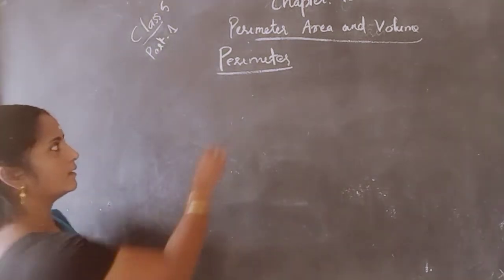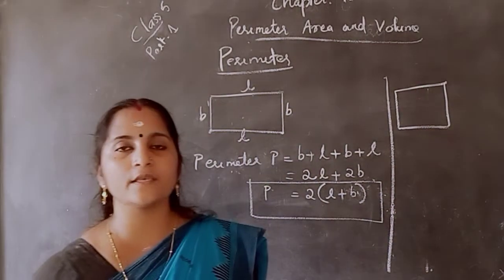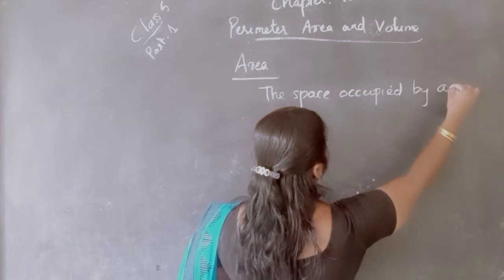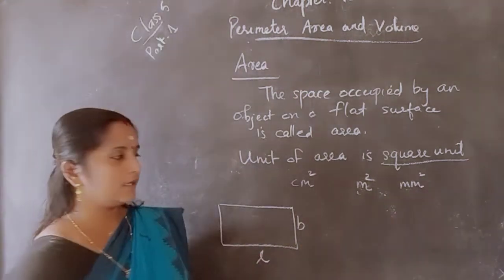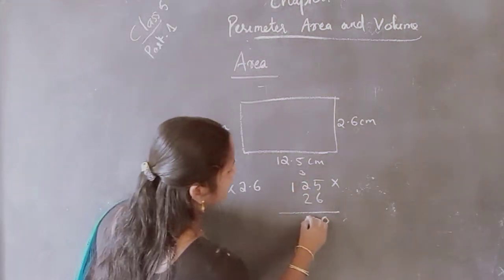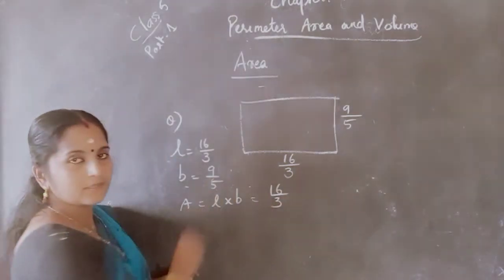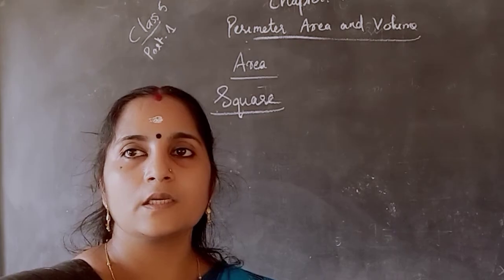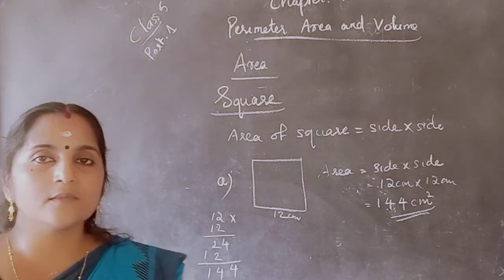Chapter 11 | Perimeter , Area and Volume | Mathematics | Class 5 | Part 1